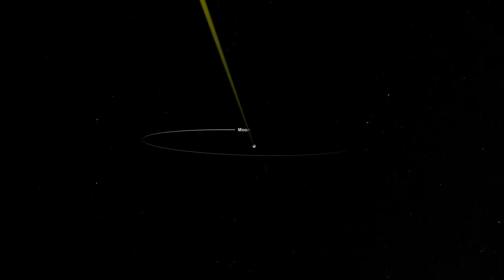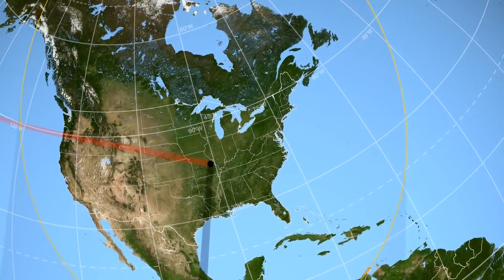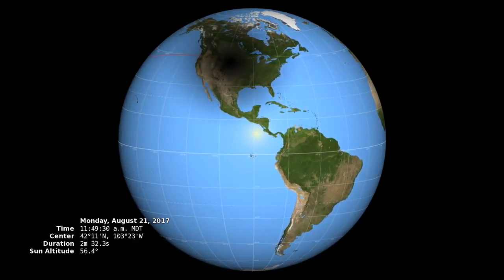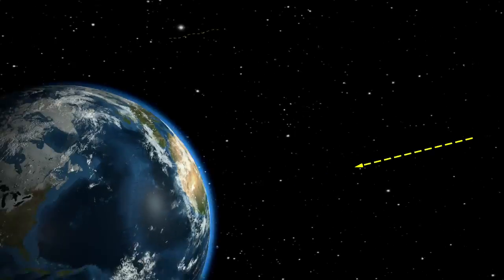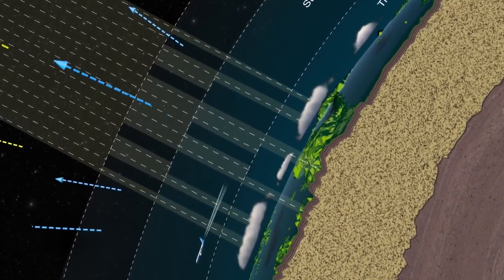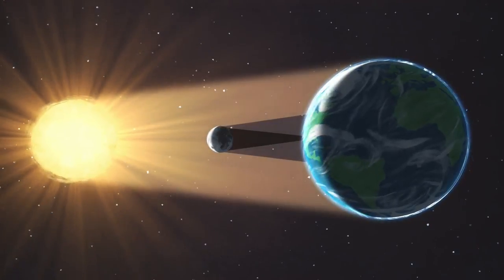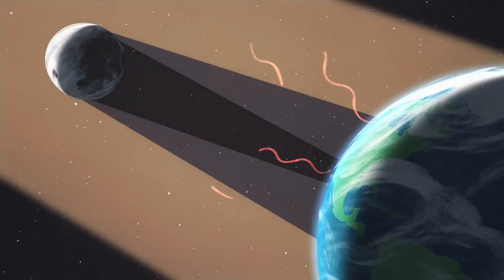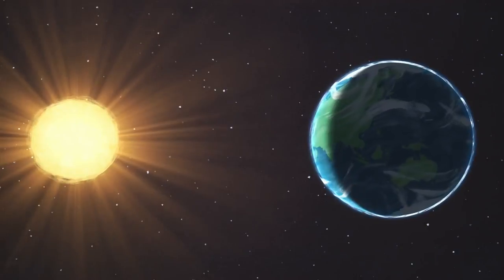DSCOVR Satellite's Eclipse View Will Test Earth Energy Budget Model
The Earth Polychromatic Imaging Camera (EPIC) on the Deep Space Climate Observatory satellite (DSCOVR) will capture imagery of the Moon's shadow as it passes over Earth. Scientists will combine data taken on the ground with the imagery to test a new Earth energy budget model.

Credit: NASA's Goddard Space Flight Center/Kathryn Mersmann